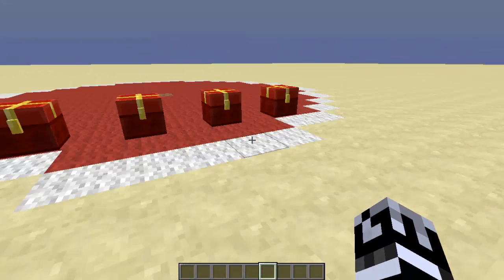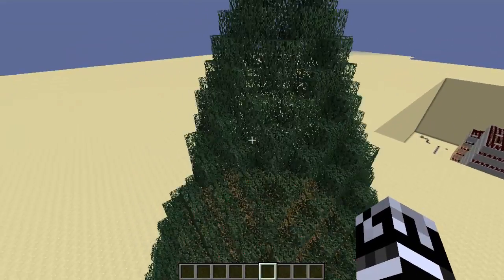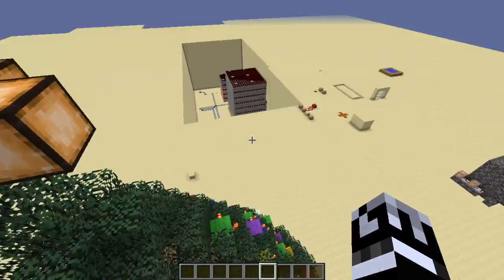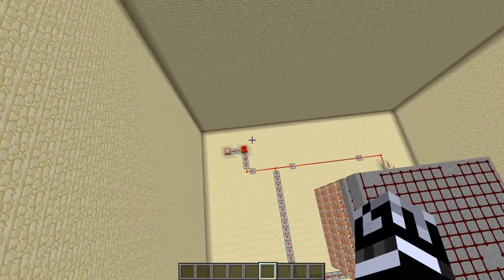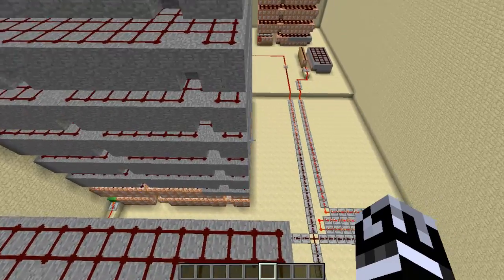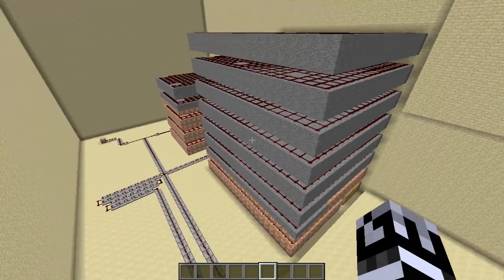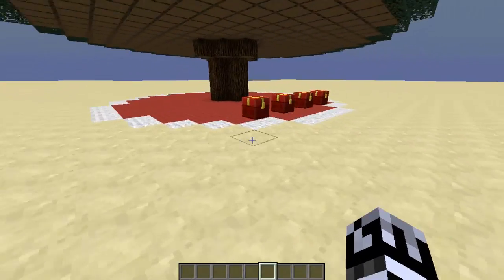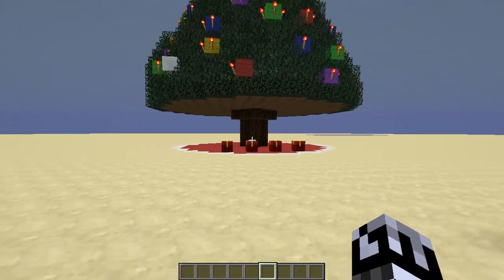Merry Christmas from QuinnBlueKing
see me on twitch
intro and outtro Music by Approaching Nirvana